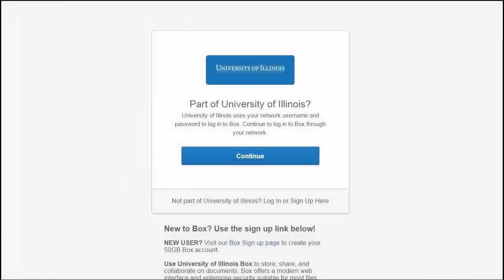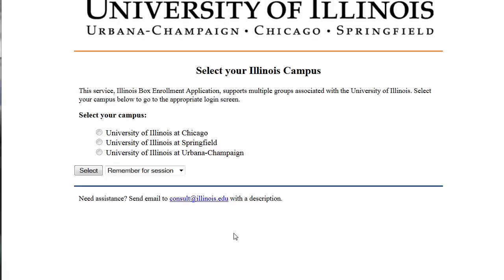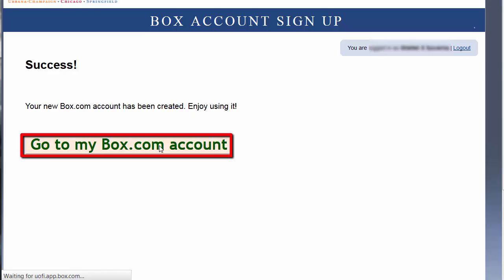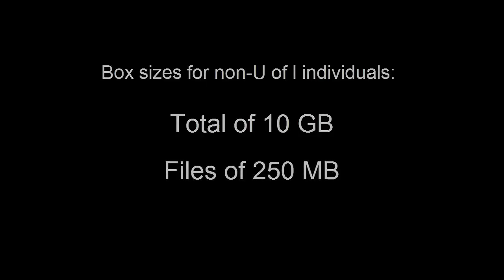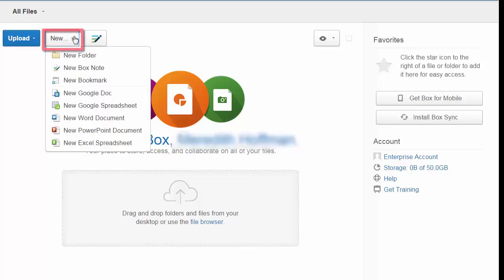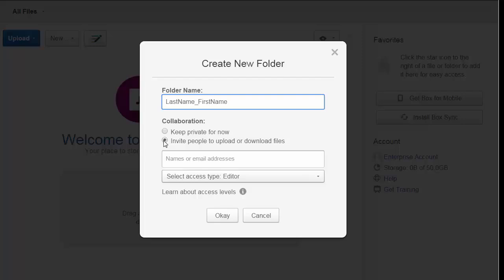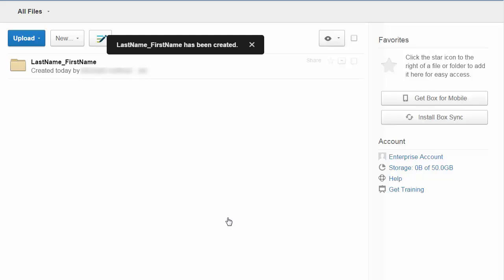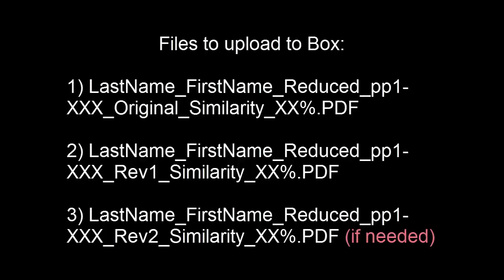Setting up and using Box with iThenticate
iThenticate Review Procedures for Graduate Students, Part 4